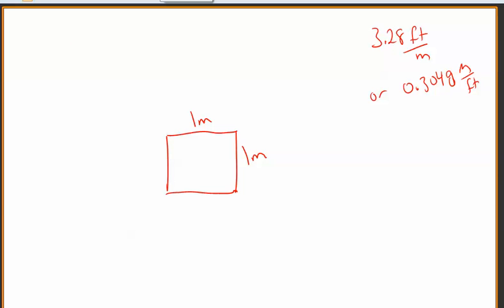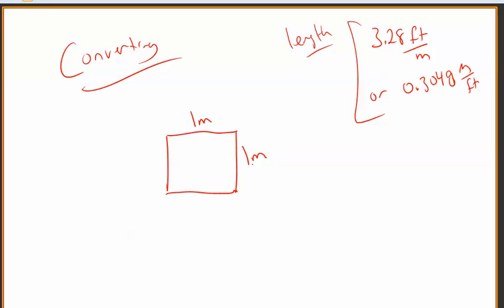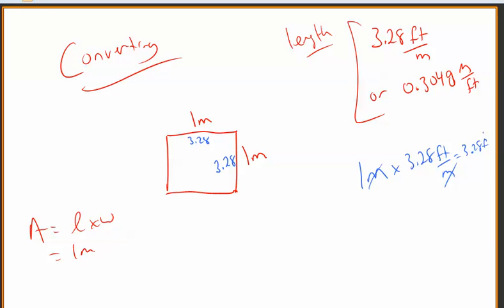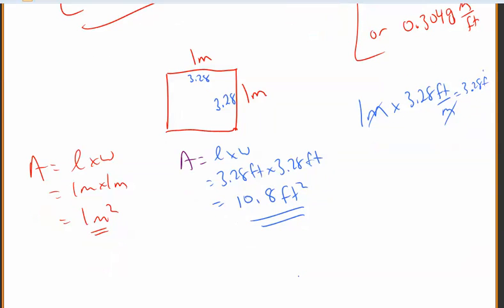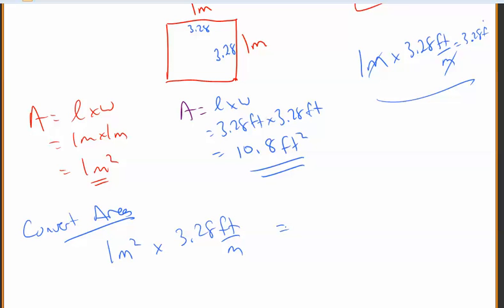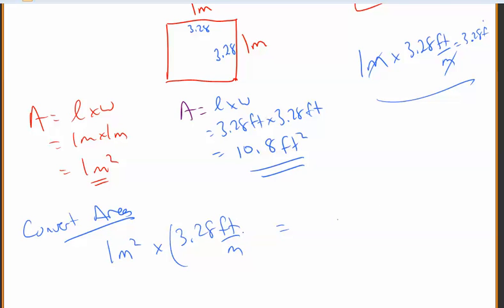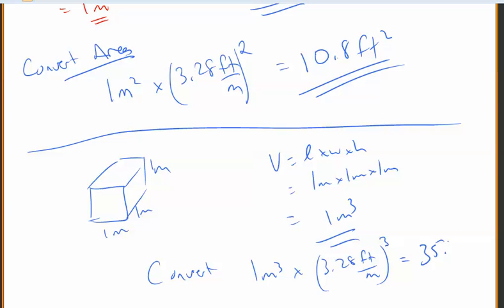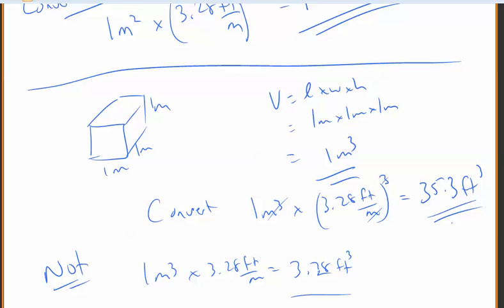MAP4C U5A6 Converting Area and Volume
MAP4C Converting Area and Volume